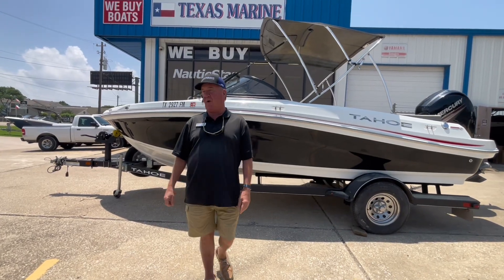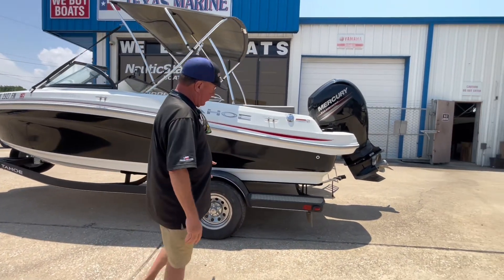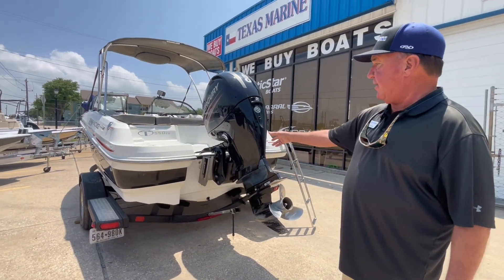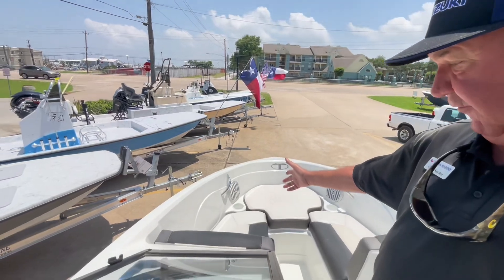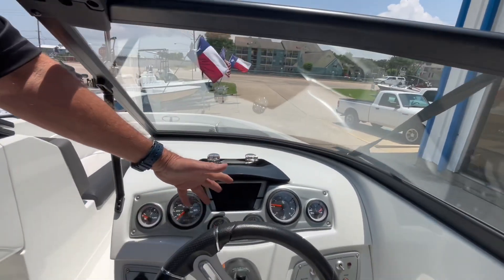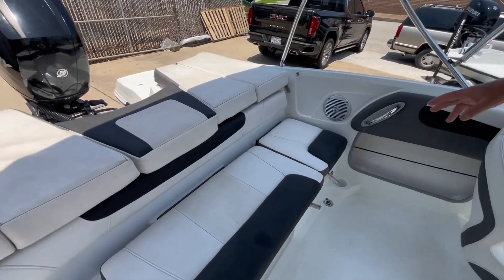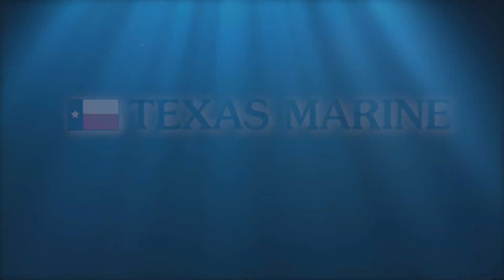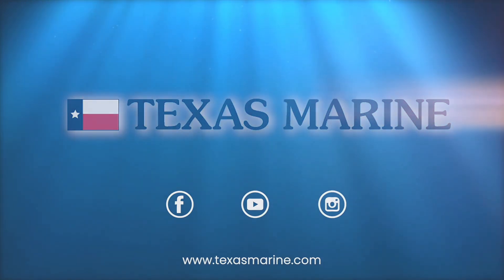2018 Tahoe 550 TS